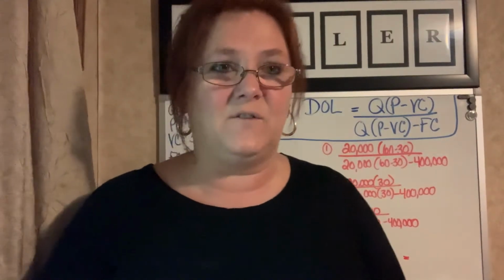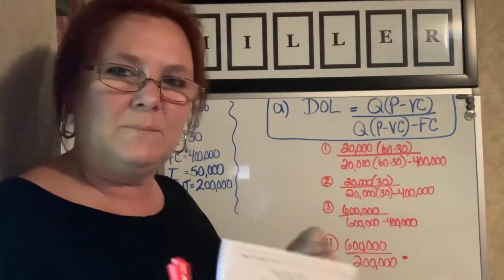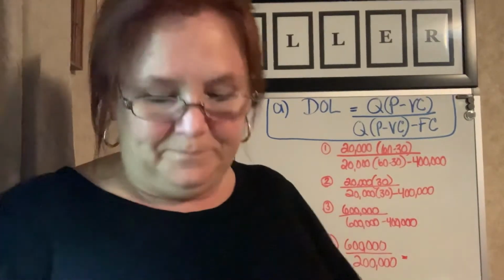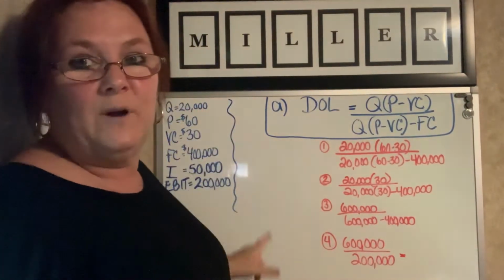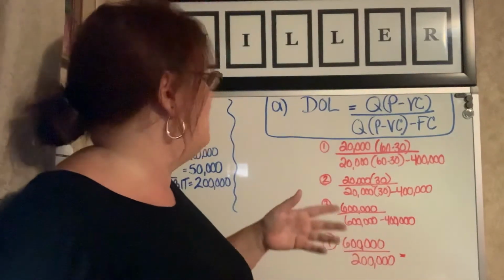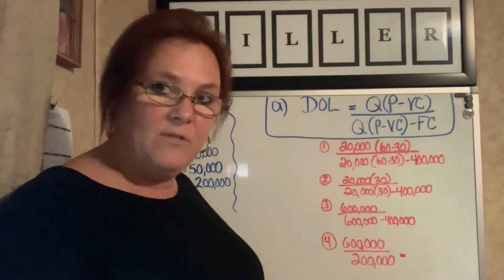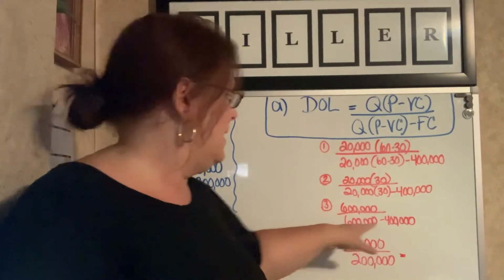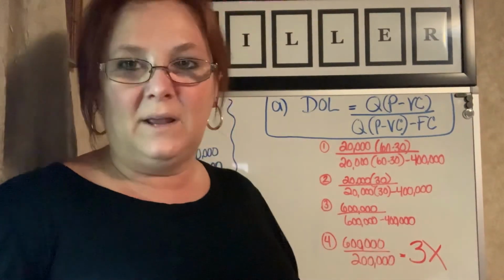Degree of Operating Leverage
DOL #10 pg 147 a)